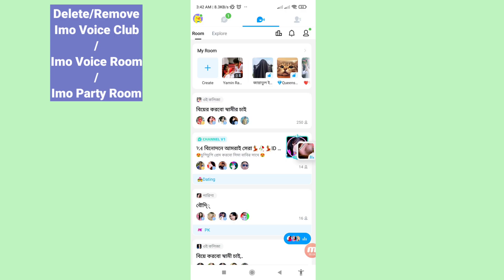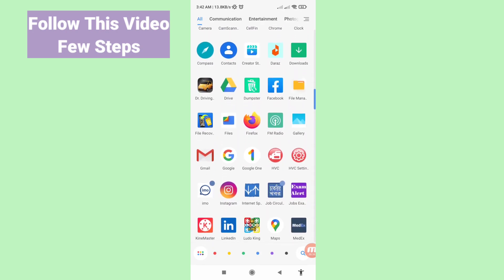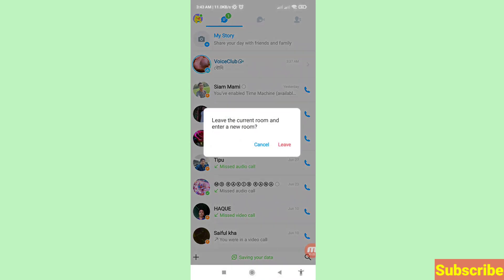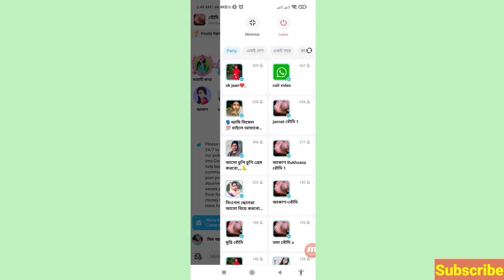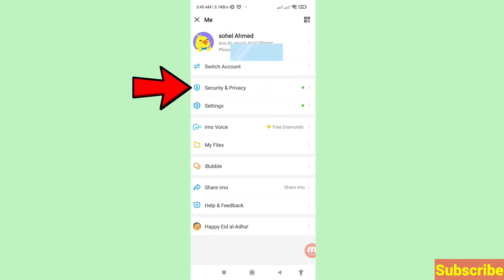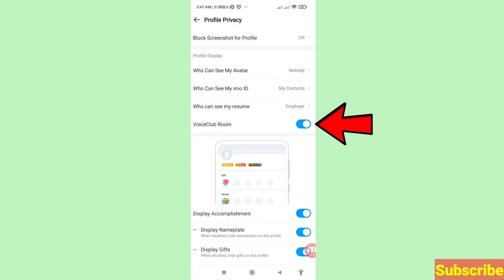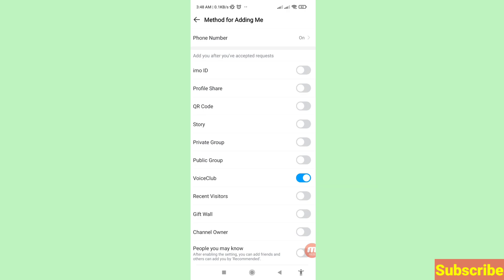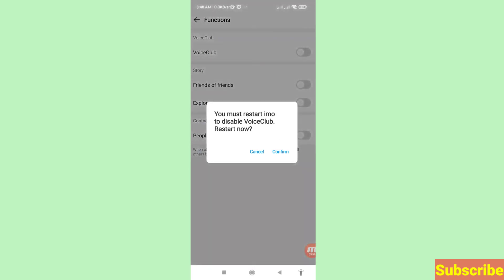How To Remove Imo Voice Club 2023 | Delete Imo Voice Club Room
In This Video I Will Show How To Remove Imo Voice Club. Delete Imo Voice Club Room.
If You Want Delete & Remove Imo Voice Club & Voice Club Room You Can Follow This Video All Steps & Then You Can Easily Delete & Remove Iko Voice Club. & Delete Or Remove Imo Voice Club Room.